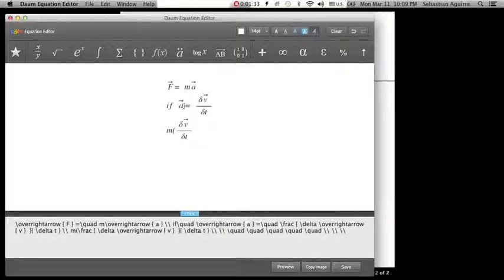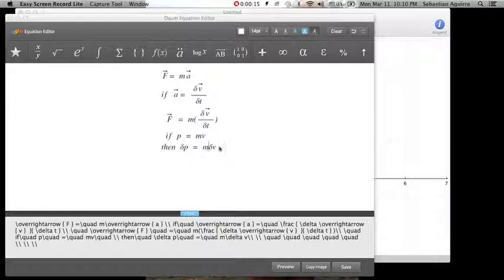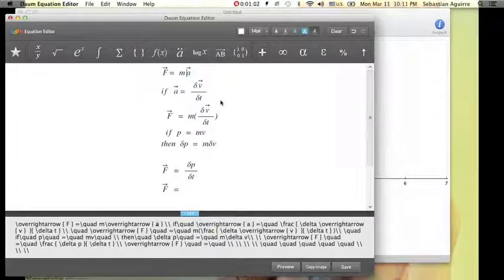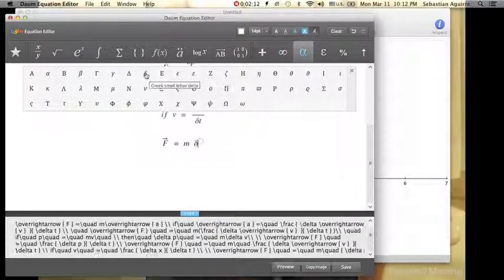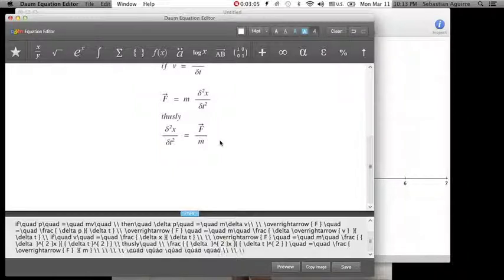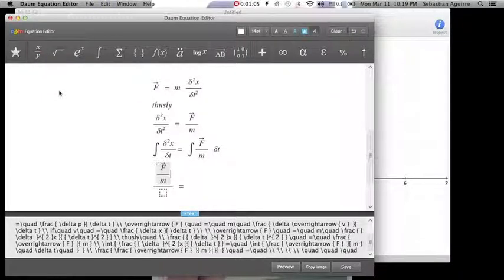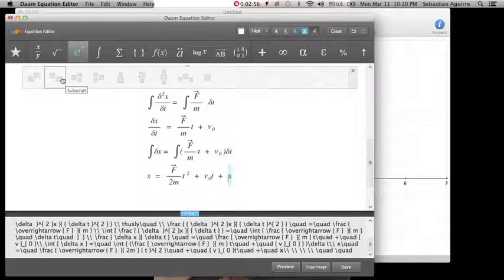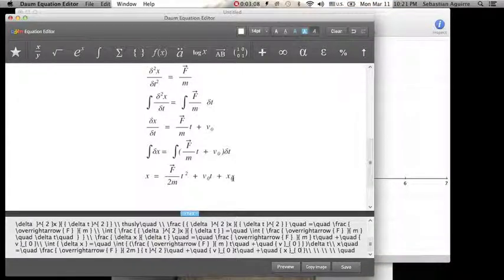Intro to Classical Mechanics pt 2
Rearranging Newton's Second law